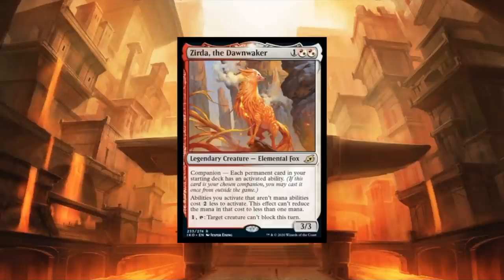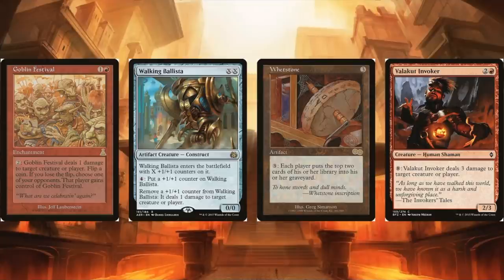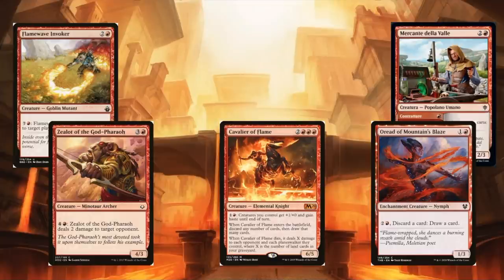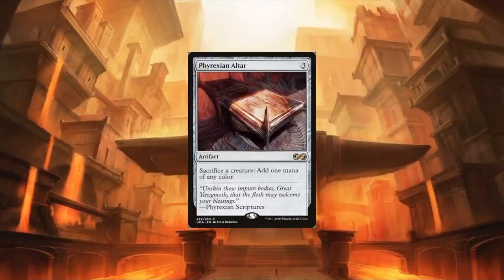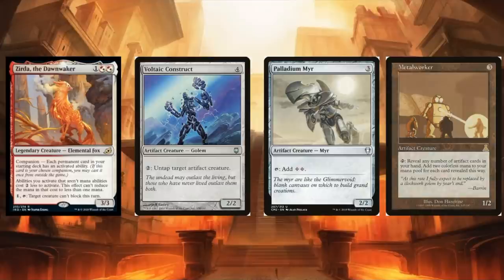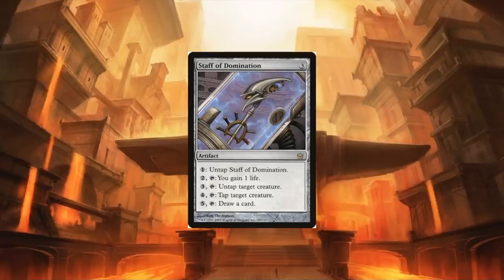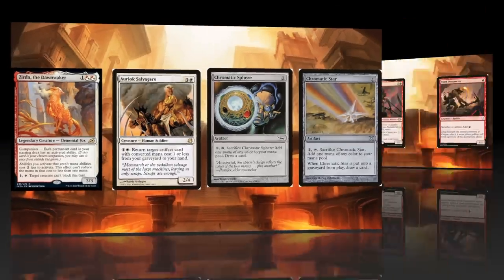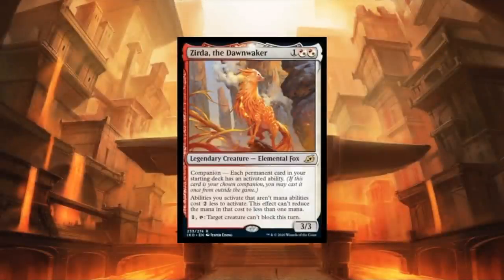How Many Things Does Zirda Combo With? (Re-upload)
Sorry had a few mistakes in the first upload, but ive got those all cleaned up now.

This is a commander that im very excited about. I spent about 2 days looking at a pool of about 3000 cards to figure out these combos. I know that I wont have to do that gatherer search anymore and can just reference this video now, so I hope it helps you out as well. There are seriously a ton of combos with this thing.